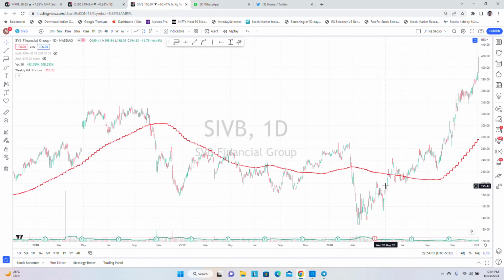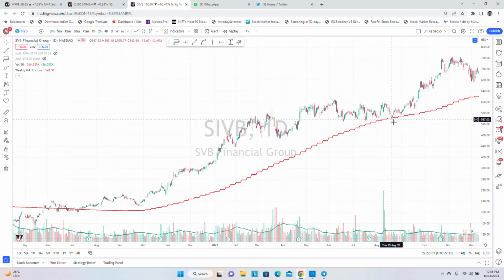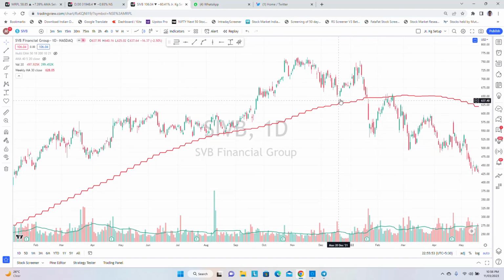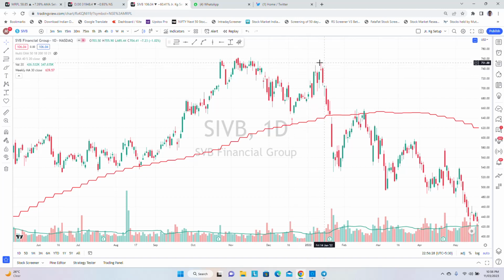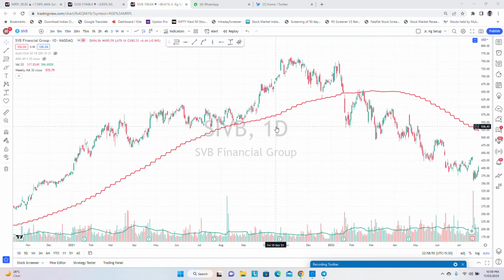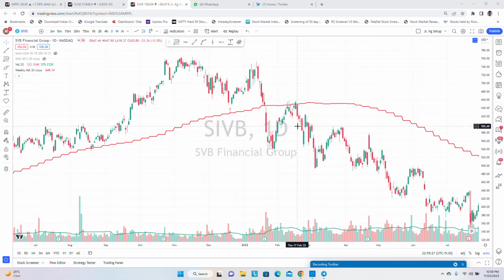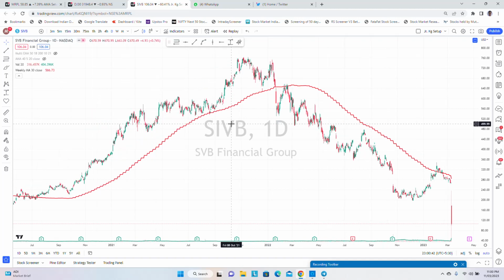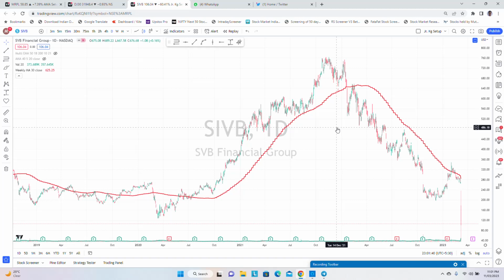Stage Analysis with 30 WMA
How to do Stage Analysis with 30 WMA.